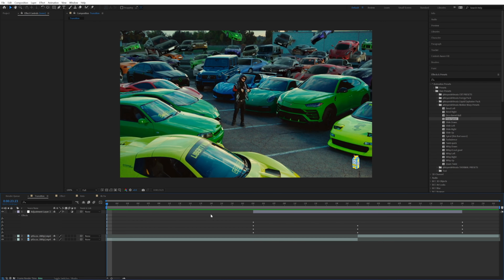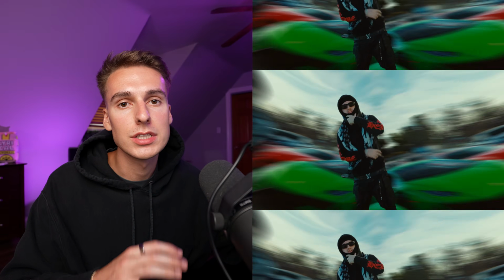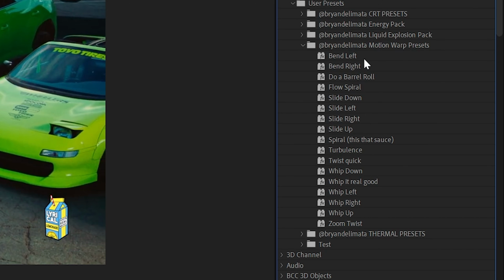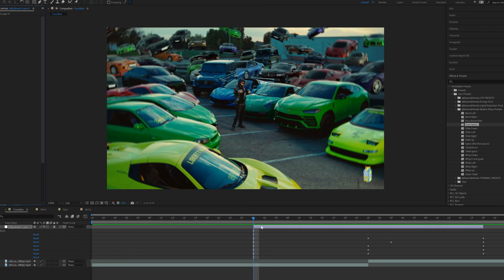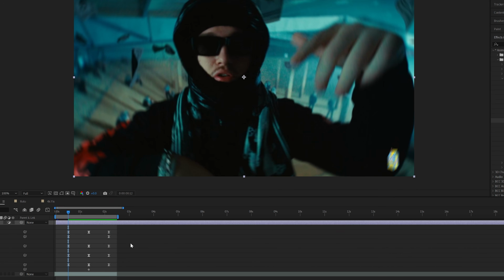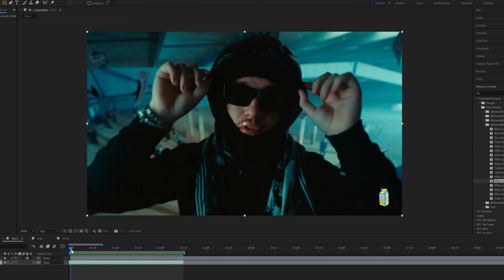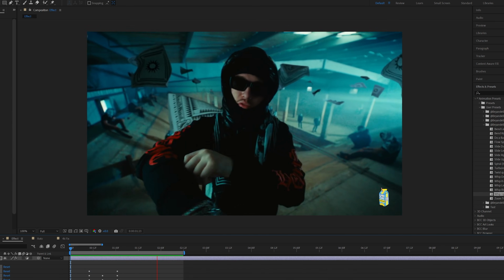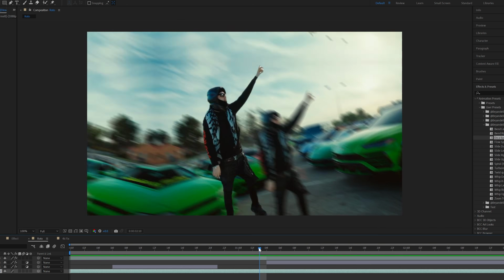I Made The Most INSANE WARP TRANSITIONS - Drag & Drop!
(CODE "MINIONS" for $5 OFF)

TIMESTAMPS:
0:00 - Effects we go over!
1:07 - Motion Warp Transitions
2:09 - Motion Warp Effects
3:28 - Motion Warp Rotoscopes